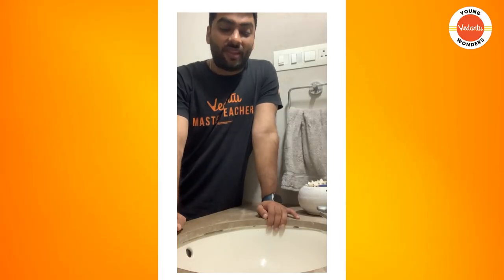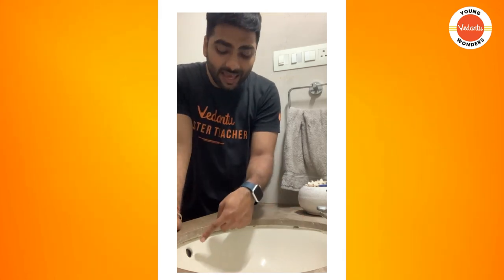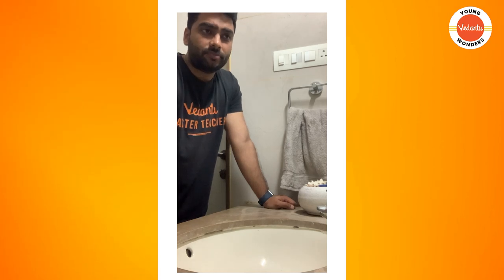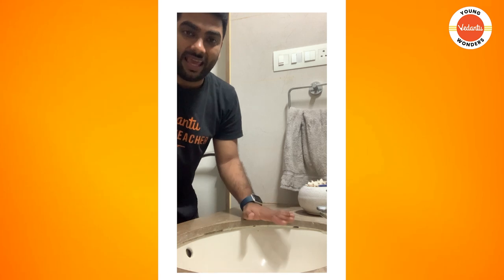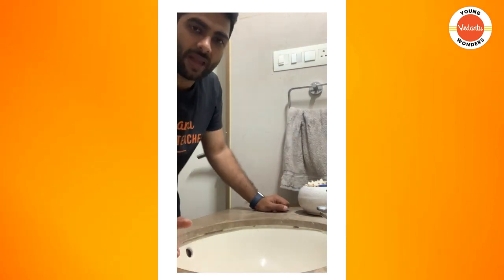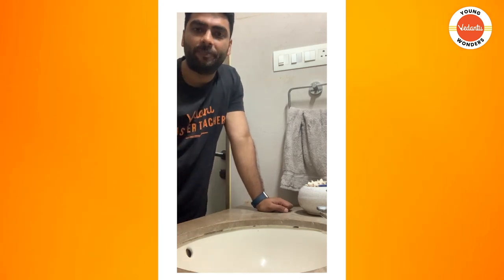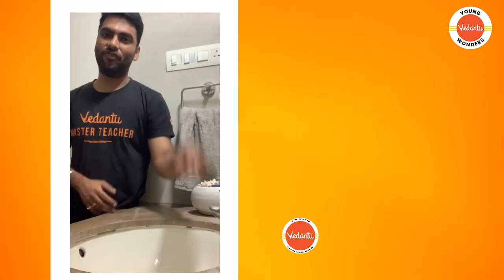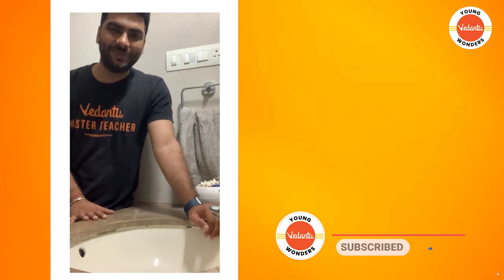Why Washbasin has an Extra Hole? | Facts to Know | Pritesh Sir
Ever wondered why Washbasin has an Extra Hole?!! Explore it here from your favorite master teacher Pritesh Sir!